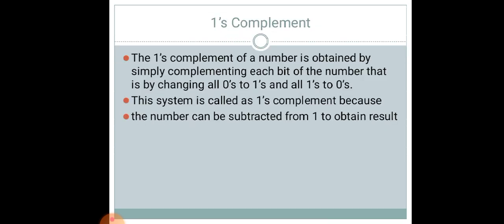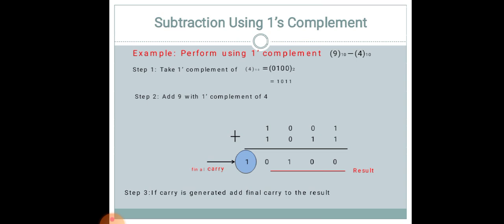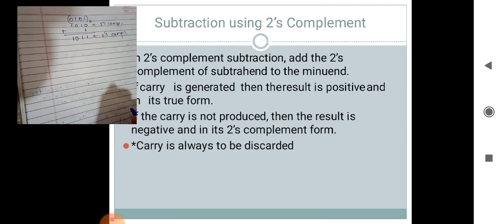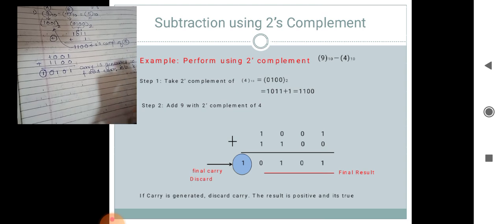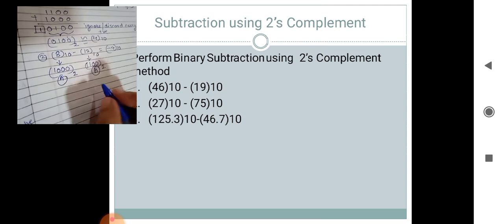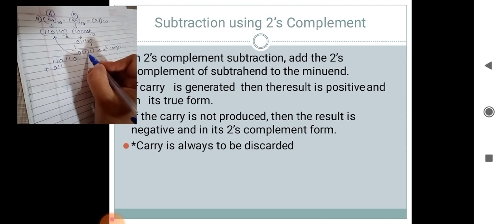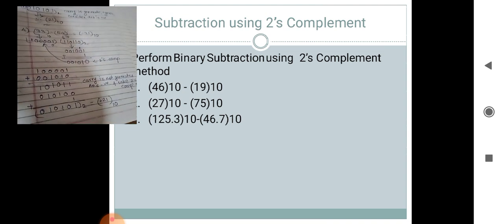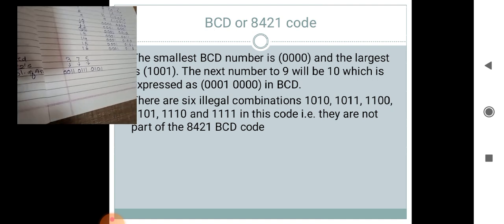Lecture no. 8: Binary arithmetic